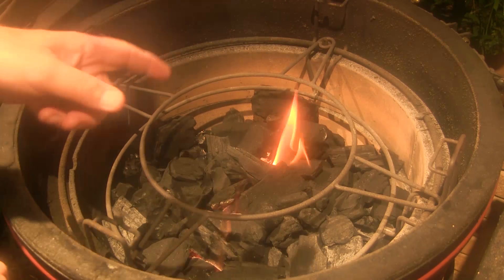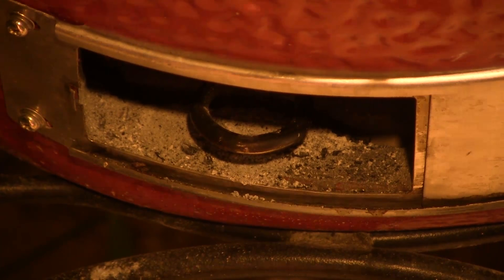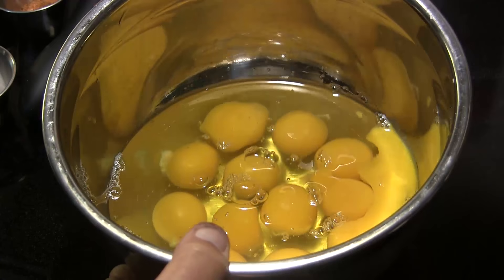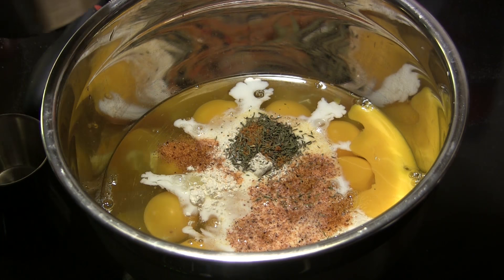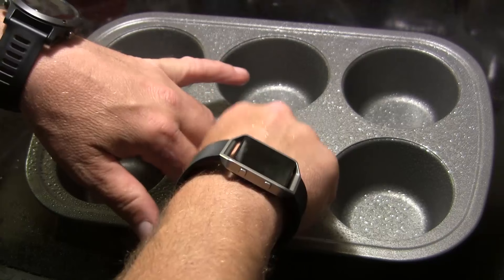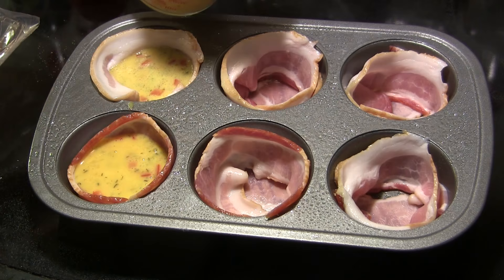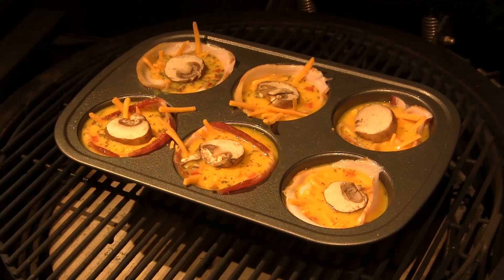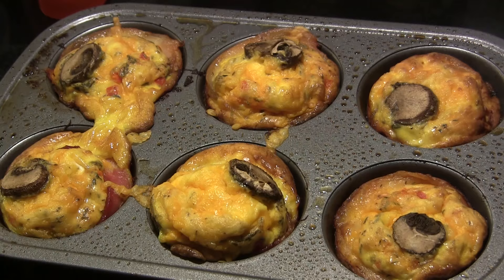Kamado Joe Bacon Egg and Cheese Cups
It's time for another breakfast creation on the Kamado Joe Grill!  Try out our Bacon Egg & Cheese cup recipe next time you want to bring something from the grill to the breakfast table!

Recipe:

12 eggs
9 slices of bacon
1/2 cup milk
1/2 tsp salt
1/2 tsp onion powder
1/2 tsp granulated garlic
1/2 tsp dried thyme
1 tsp barbecue rub
1/2 to 3/4 cup finely diced red bell pepper
mushroom slices

Preheat your grill to 350-375°F.

Grease a six-cup muffin tin.

Slice three strips of bacon in half and place each half in the bottom of a muffin tin cup.  Line the sides of the muffin tin cups with a full slice of bacon.

Combine the eggs, milk, seasonings, and red bell pepper in a mixing bowl and wisk together.

Pour the egg mixture into the bacon-lined muffin tins.  Top with shredded cheddar cheese and a mushroom slice.

Place on the grill and cook for 40-45 minutes or until desired level of doneness.  Let cool for 5-10 minutes and then serve!